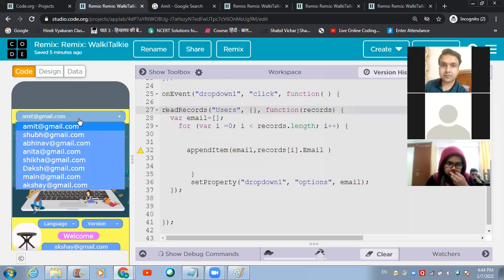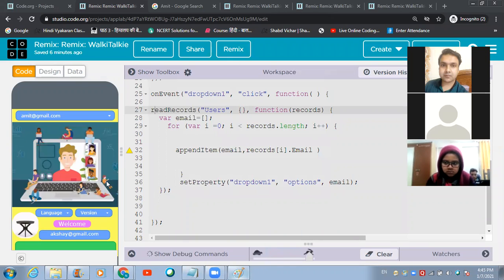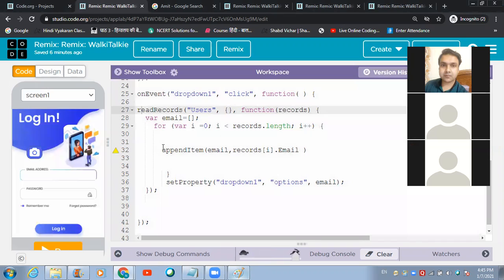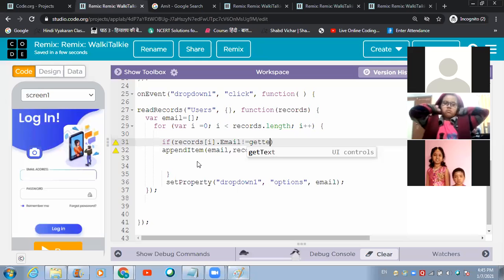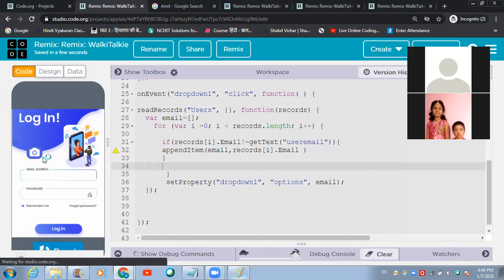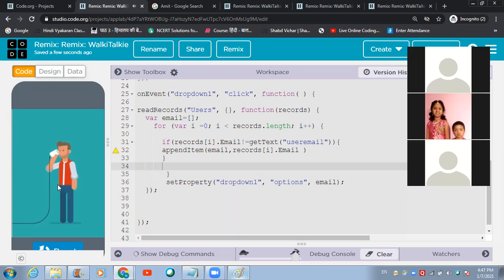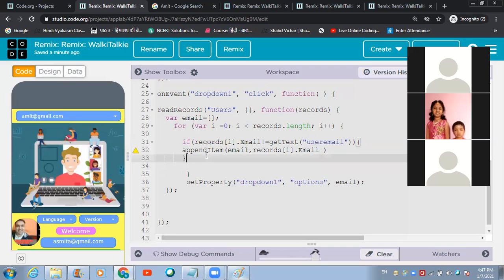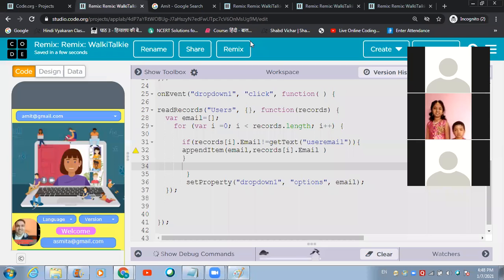Lecture-20| The Rs 500 Group Coding Classes | Applab | Code.org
In this lecture we will learn to develop a real time mobile app based on the principal of Walkie Talkie. To make it more interactive the use of Playspeech block (the one which had been recently added to the Applab) have been used to the fullest.

Dropdown buttons have been used for selecting the name of the sender and also for customizing the language and version of the speech messages.

With the help of a small python code a facility of converting audio to text have also been provided to those who are visually impaired or have some issues with their keyboards.

It is again going to be a very interesting app for all those students out there who are working day and night to become a successful Javascript coders.

Do like and subscribe to my channel and keep promoting it in your groups so that more and more student can come and enjoy the facility I am providing on my channel

God bless!